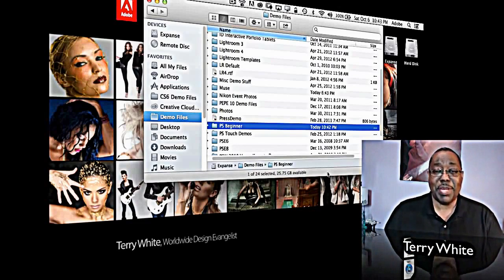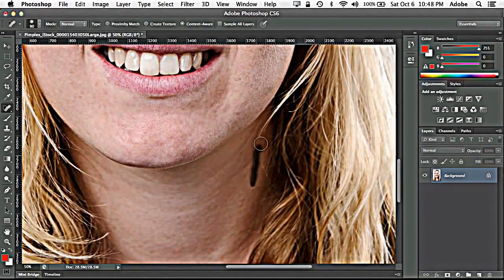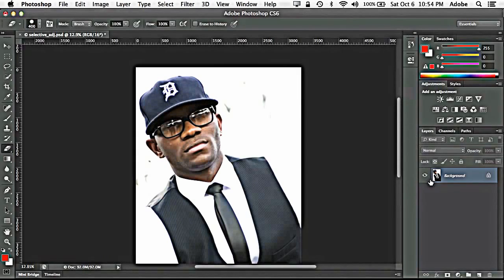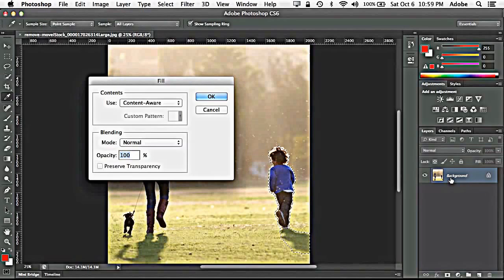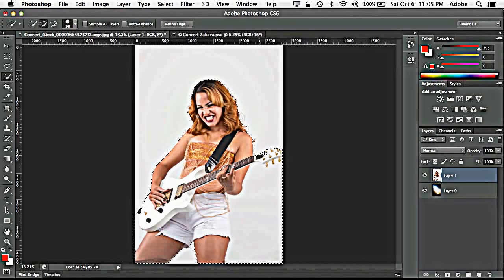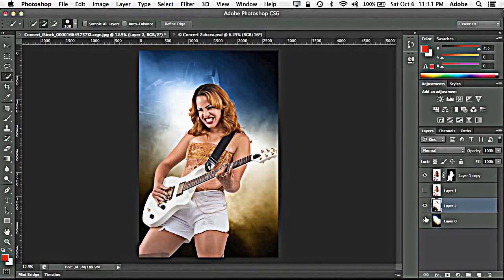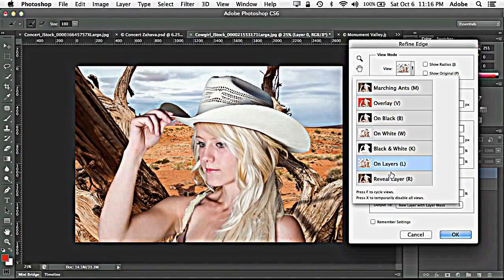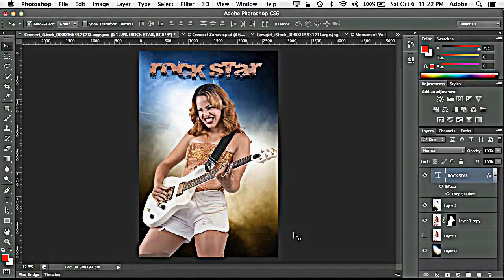How to Get Start With Adobe photoshop 2017